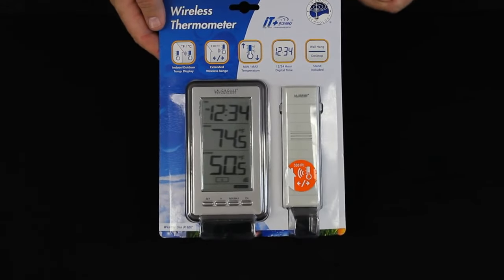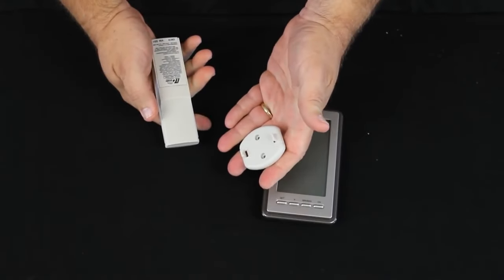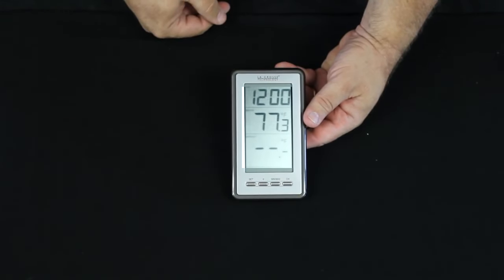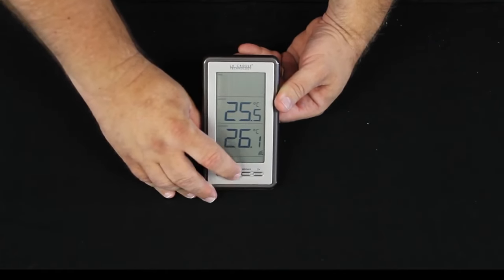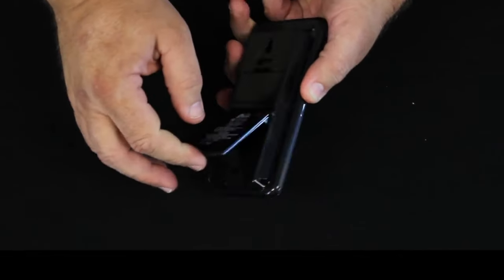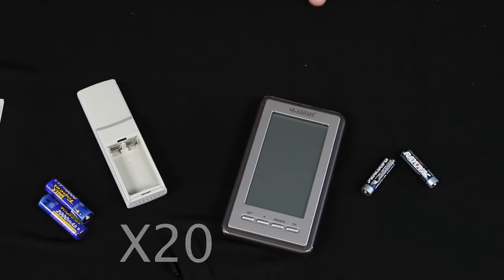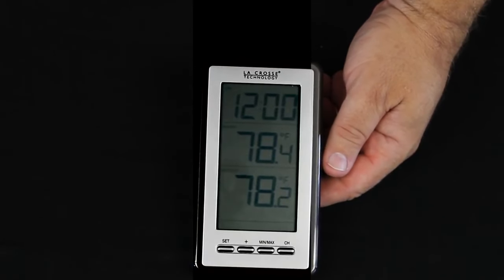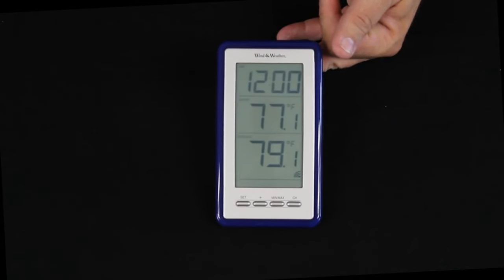WS-9160U-IT Wireless Weather Station